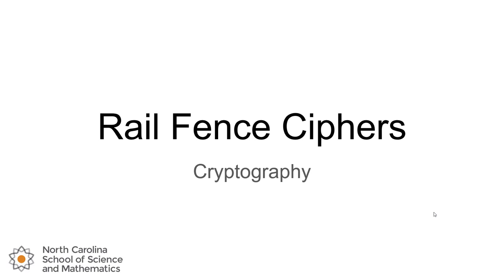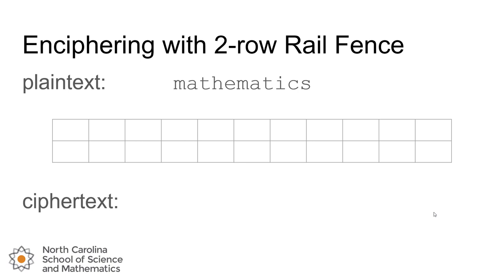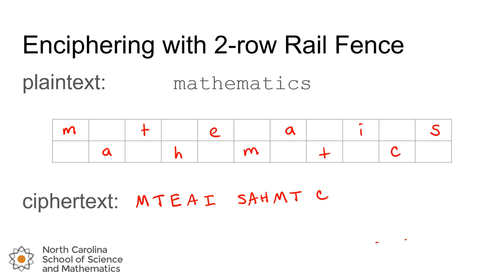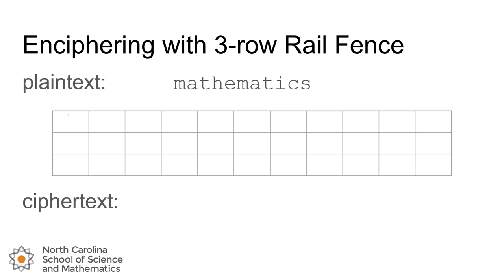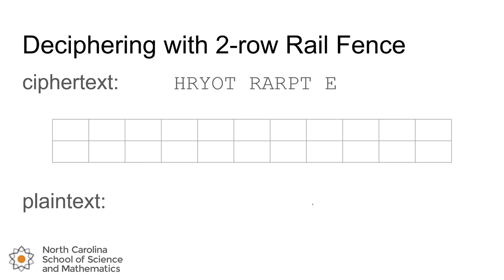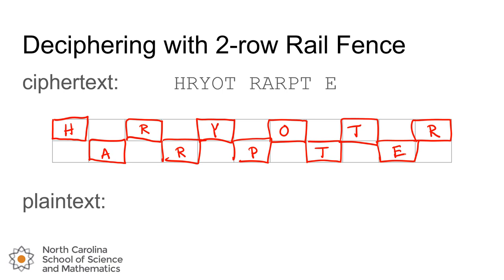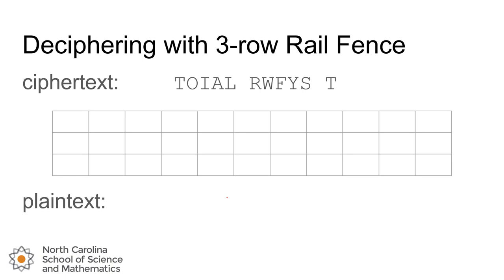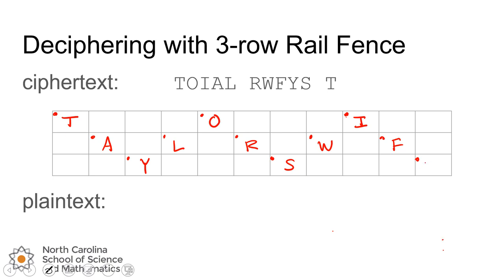Rail Fence Ciphers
This video covers the enciphering and deciphering of messages using 2-row and 3-row rail fence transposition ciphers